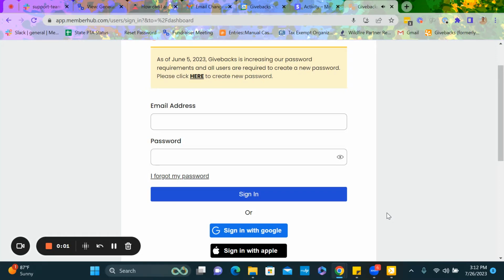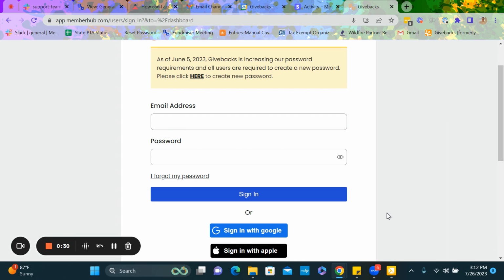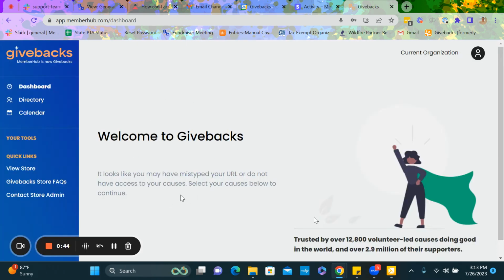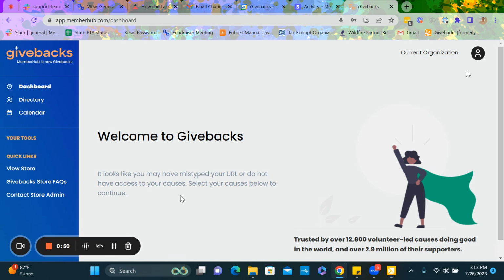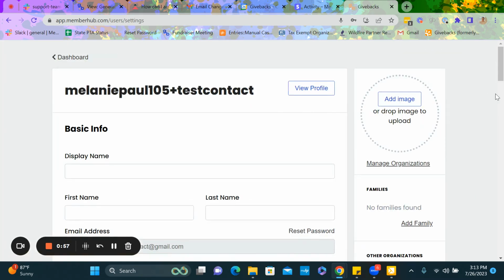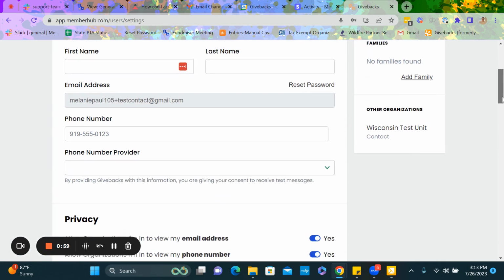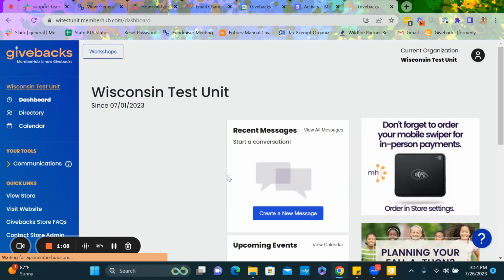How to Log in as a Parent or Donor 👨 👩 👧 👦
This video tutorial walks you through how to access your cause as a parent or donor without your direct organization link. Simply log in at app.memberhub.com then go to your profile icon, my profile, and scroll down to other organizations, click on the role under the organization name.